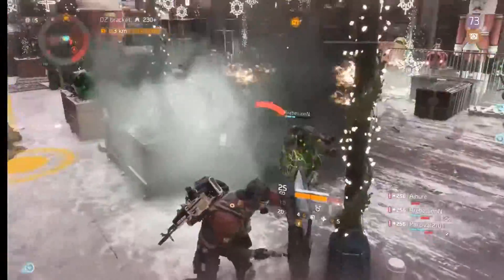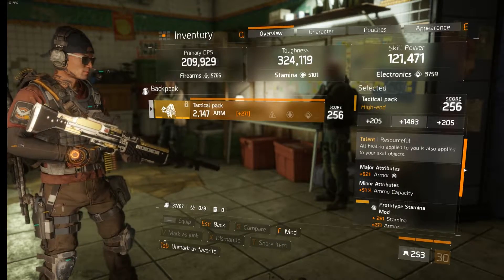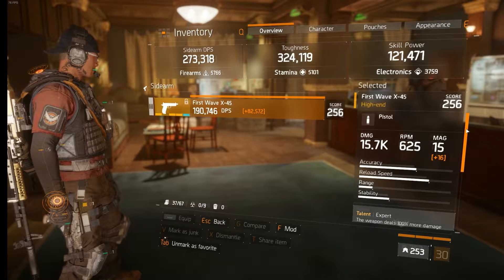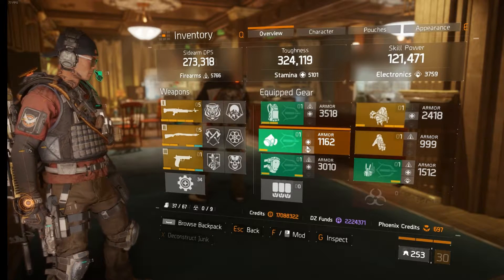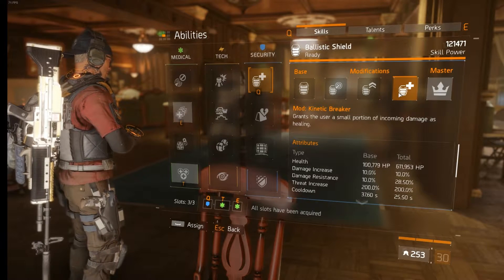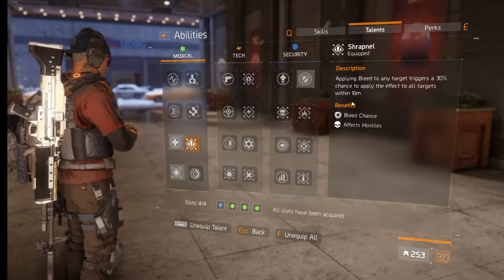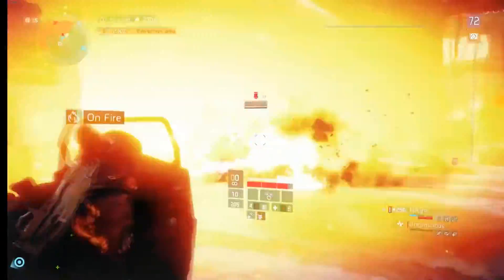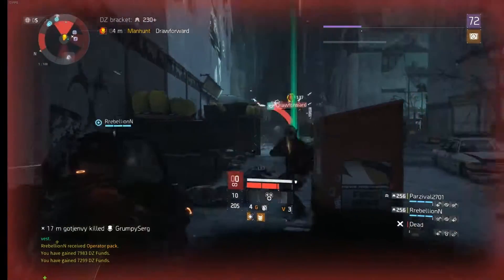Tom Clancy's The Division - Ballistic Shield PVP 1.5 Build Guide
Build video for Sentry Ballistic shield
4pc Sentry w/ Resourceful backpack and Decisive gloves.